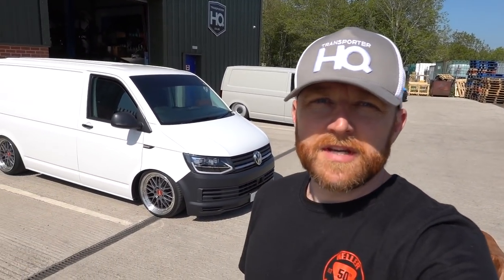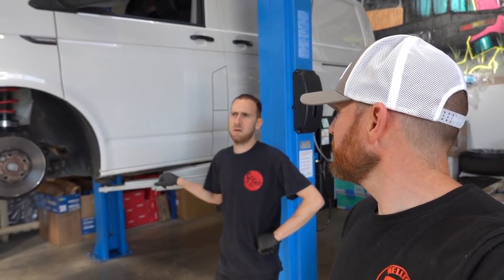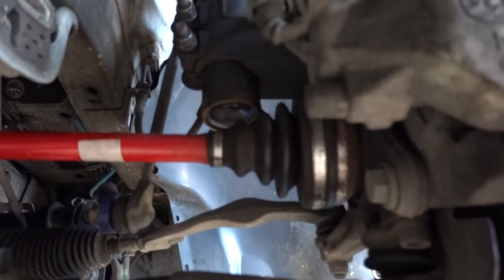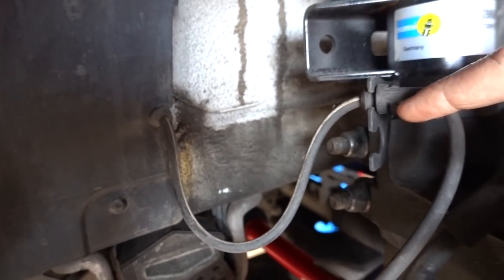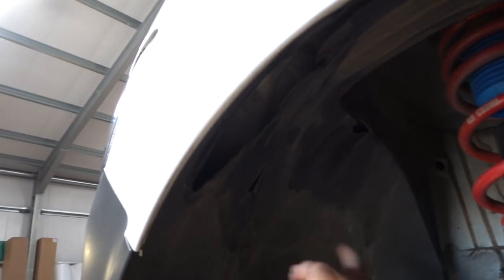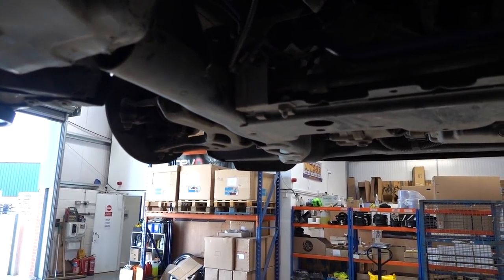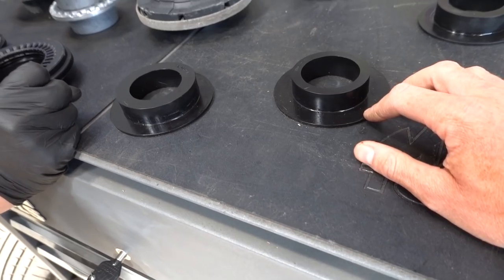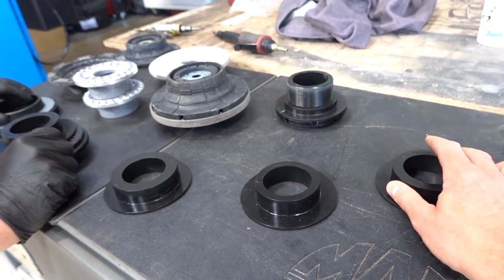Tips on getting your T5 / T6 even lower / adjuster deletes | Transporter HQ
Ok so a few things I missed. The front mods are the same whether is a T26/T28 or T30. Only the machine top mounts mod can be done on a T32 due to the way the T32 strut is mounted to the hub.

When I'm talking about anti roll bars, I mean uprated ones. All T5 / T6 and T6.1 have standard anti roll bars installed at the factory  (T26 don't have rears though)